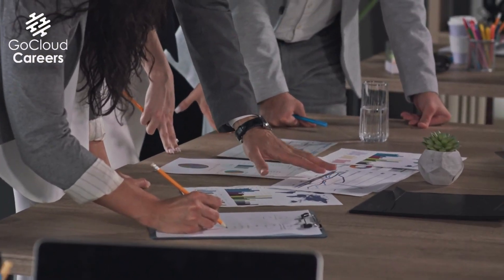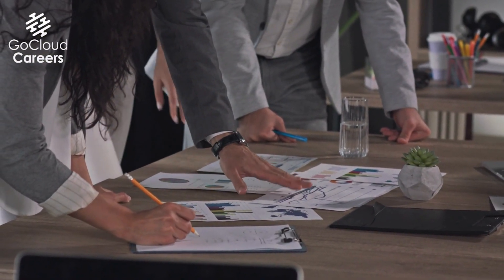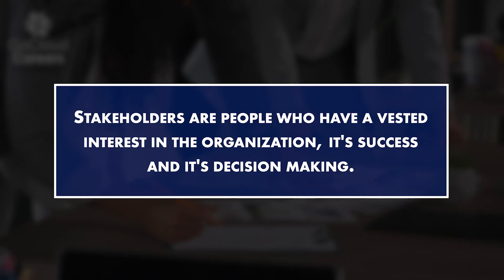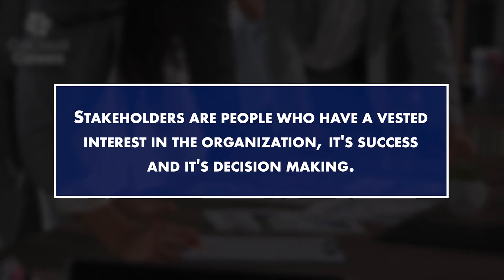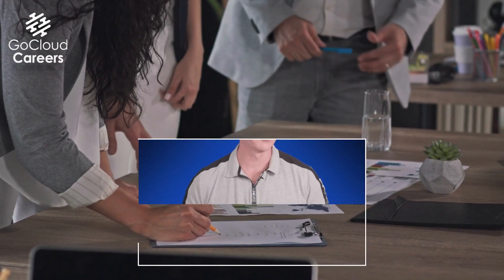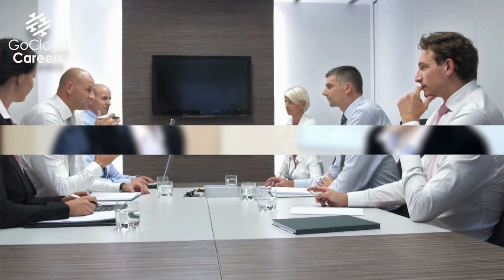Cloud Architecture Process | Enterprise Architecture Process (TOGAF Phases - Phase B)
In this video Cloud Architecture Process | Enterprise Architecture Process (TOGAF Phases - Phase B) Mike Gibbs gives an introduction to the TOGAF framework and the enterprise architecture process. In this video, we focus on Phase B which involves taking the TOGAF architecture vision and developing a business architecture. We will continue to cover further TOGAF phases and TOGAF enterprise architecture in additional videos.

If you want to know how to design a cloud architecture, or you are curious about the cloud architecture process then make sure to watch all our videos covering the cloud enterprise architecture and what is TOGAF.

Understanding the cloud architecture process and enterprise architecture process is critical to having a successful career. If you desire to be a cloud architect, solutions architect, enterprise architect, or any type of IT architect; then you must approach the problem from a well-rounded perspective so that you can best solve the customer's problems.

00:00 - Intro
01:10 - What is TOGAF Phase B

At Go Cloud Architects and Go Cloud Careers, we focus on helping you become the best and change your life!